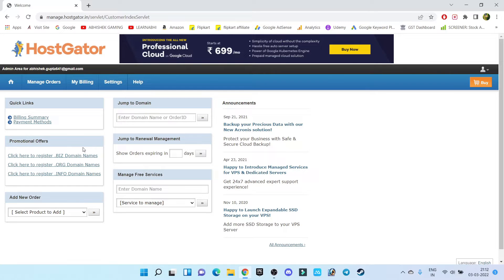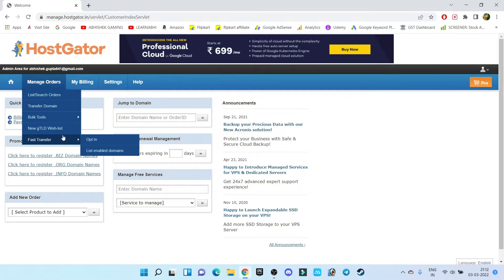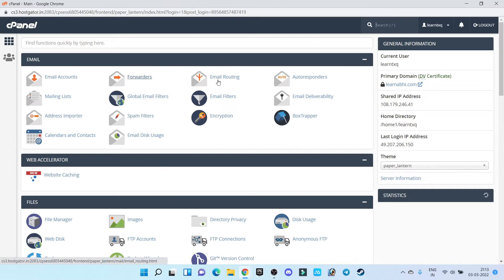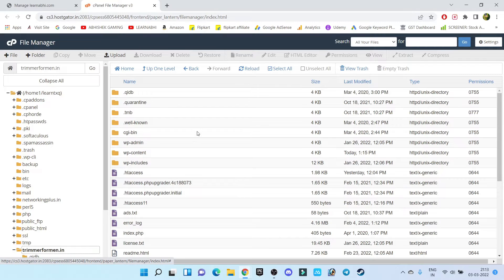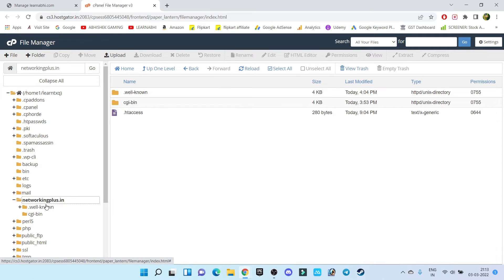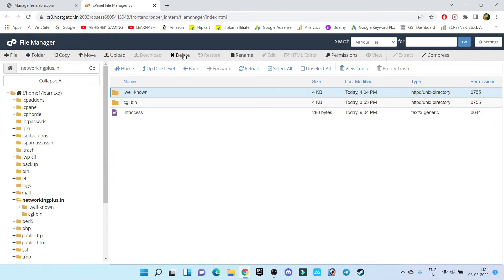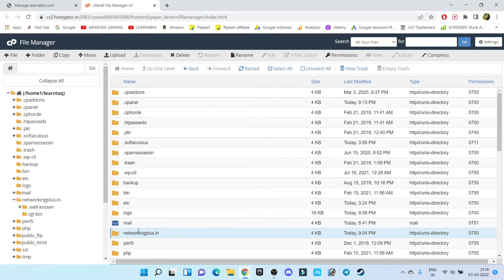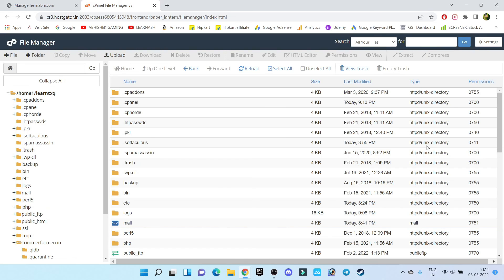How to delete all Website Data Permanently from Hostgator Server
How to delete all Website data permanently from Hostgator Server including themes and plugins | WordPress Tutorial for beginners